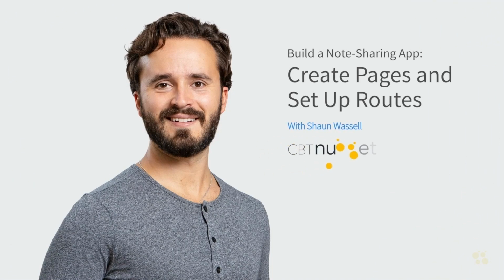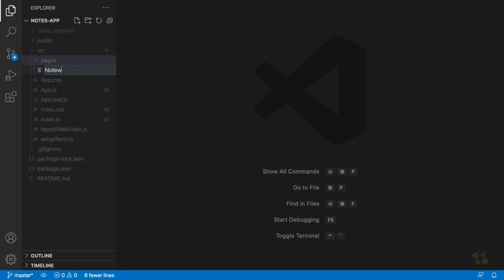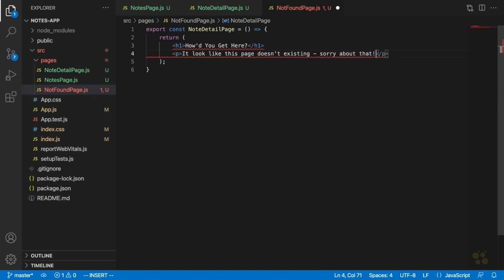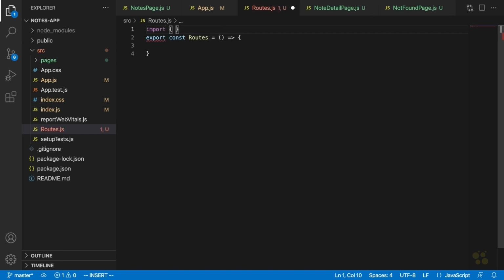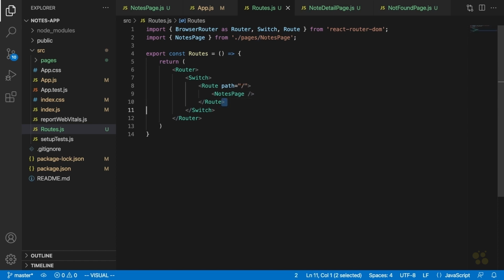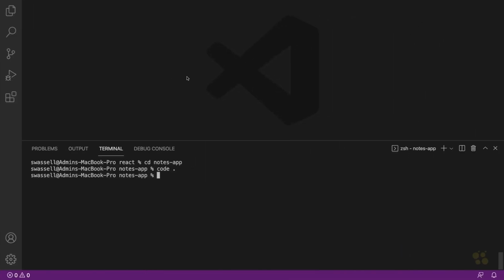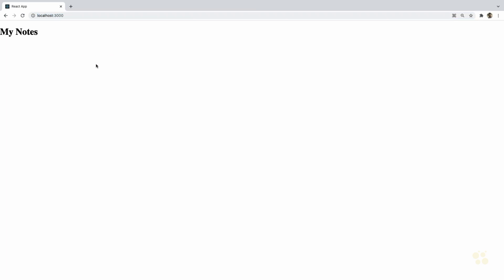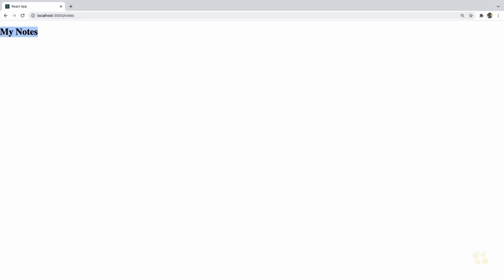67 Create Pages and Set Up Routes || Full Stack React Development